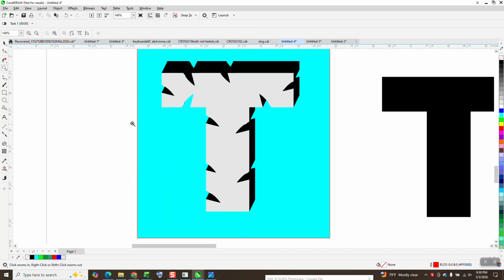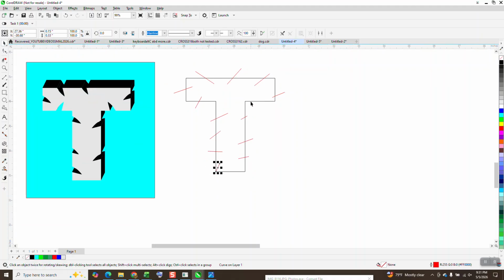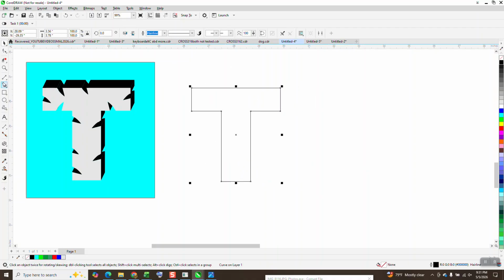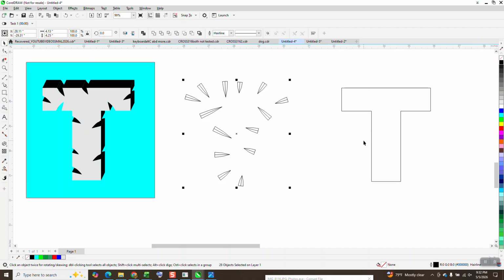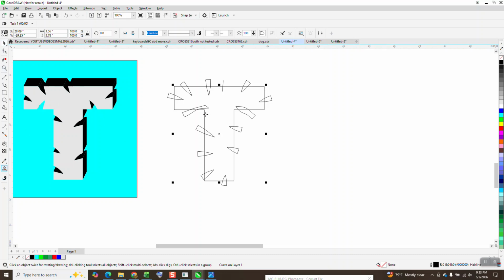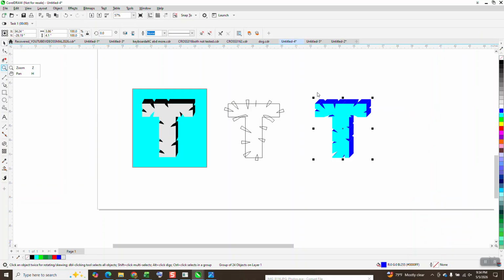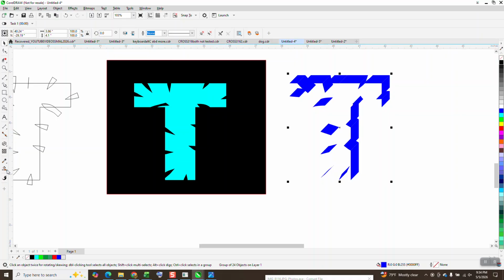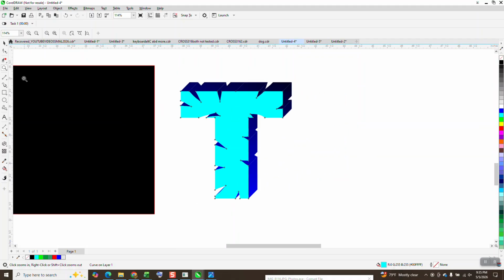Corel Draw Tips & Tricks Text Effect CRACKS Part 2 3D